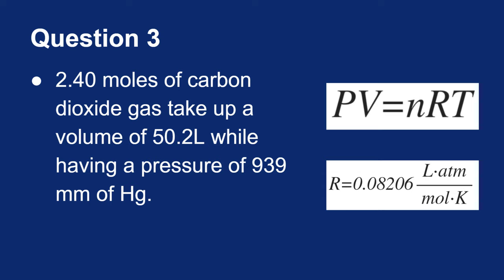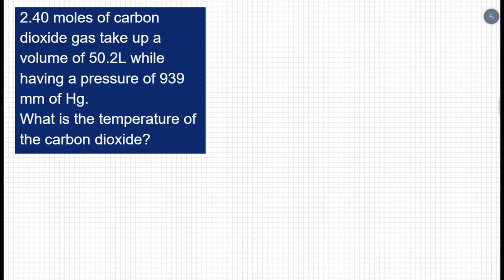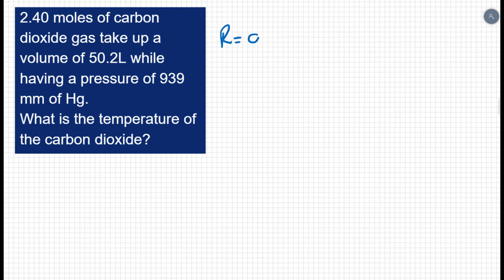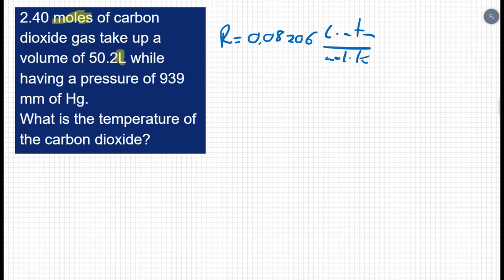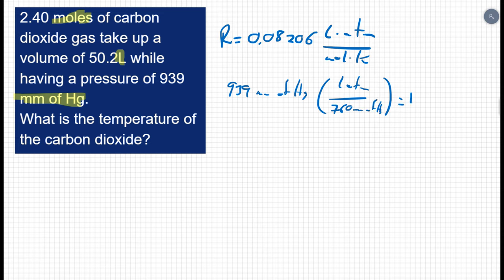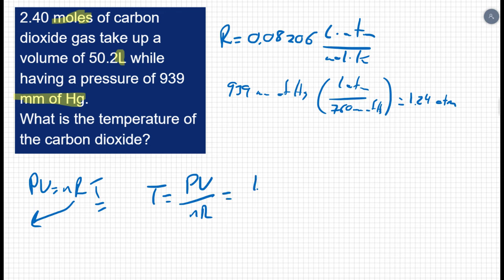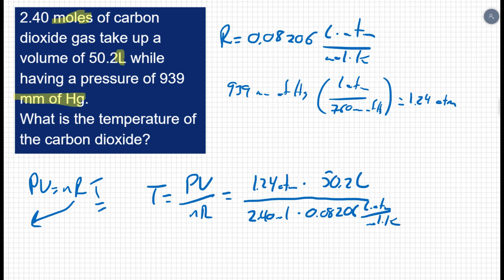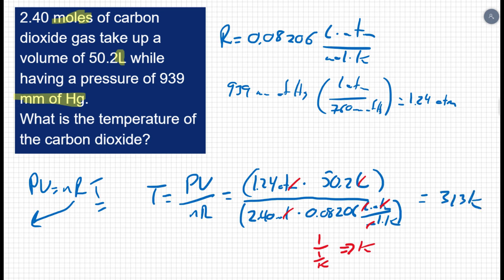11.08: Ideal Gas Law: Part 3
Another example using the Ideal Gas Law, this time solving for temperature.